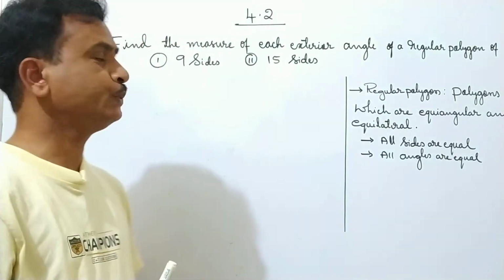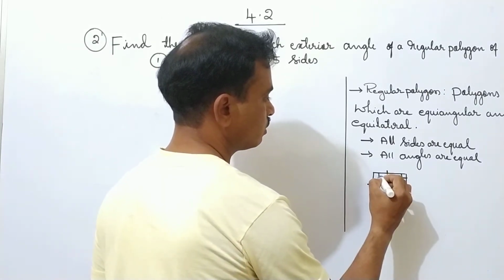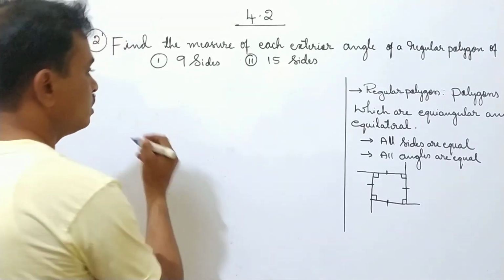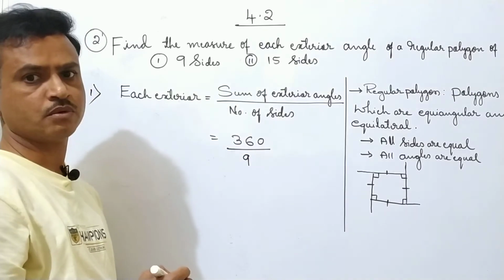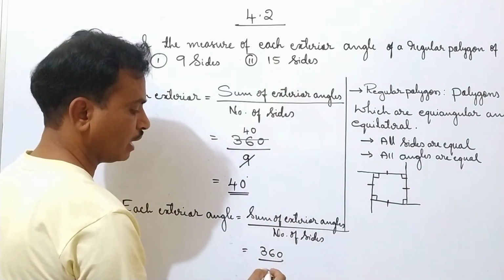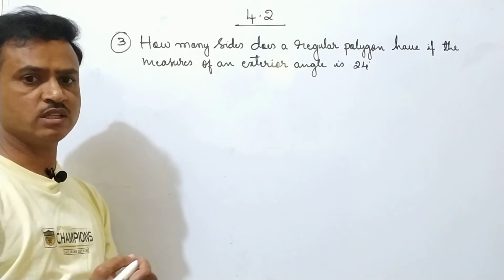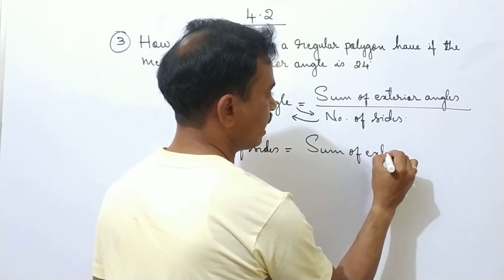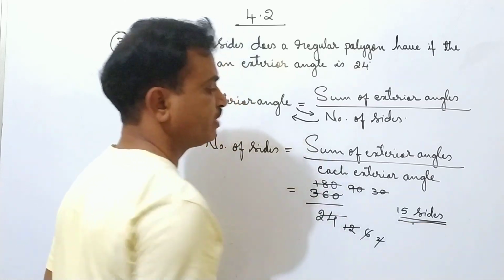8th maths chapter 4 understanding quadrilateral exercise 4.2 Q.no.2&3 , exterior angle,no.of sides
8th maths chapter 4 understanding quadrilateral exercise 4.2 Q.no.2&3 , exterior angle,no.of sides, find the measure of each exterior angle of a regular polygon of 9 sides ,15 sides,how many sides does a regular polygon have if the measures of an exterior angle is 24 degree, exercise 4.2, chapter 4, understanding quadrilaterals, NCERT maths, state syllabus,